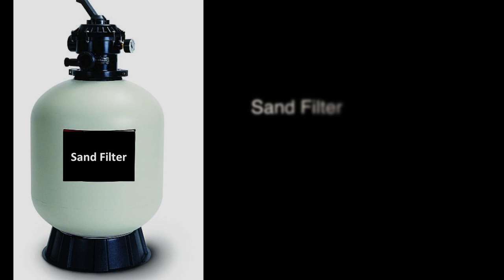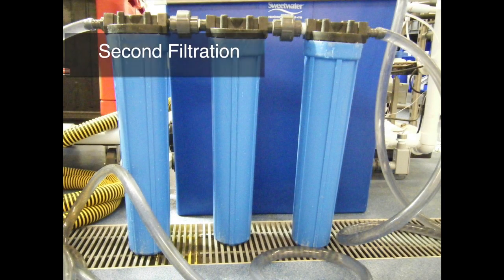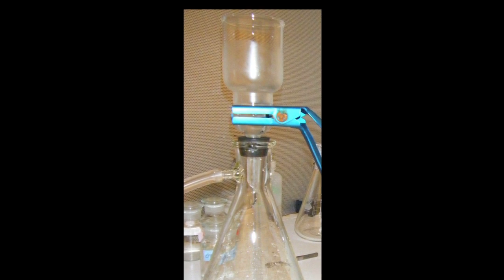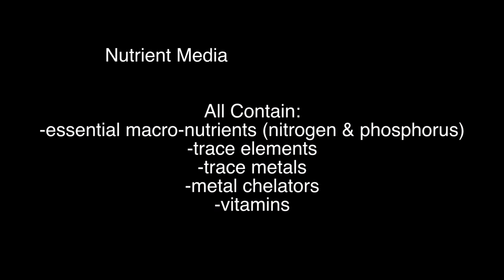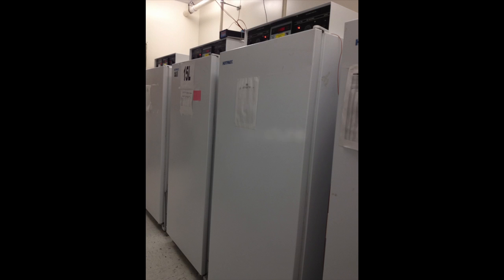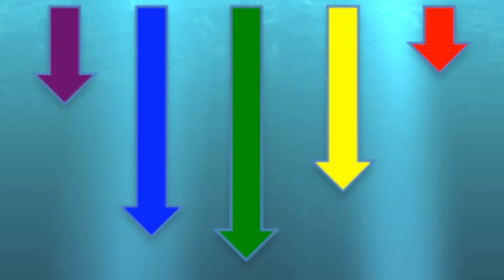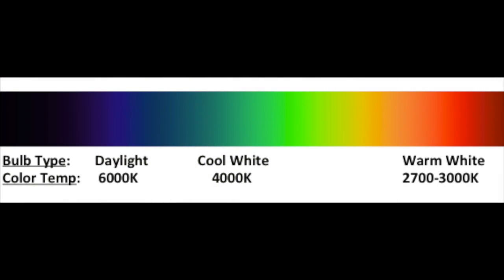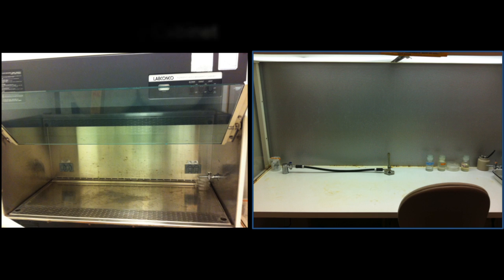II. Seaweed Culture in New England: Elements of a Seaweed Lab. Part 2 of 6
Part Two of the "Handbook for Seaweed Culture in New England" video, covering important aspects of a seaweed culture nursery. Part 2 of a 6-part video that describes how to set up a seaweed nursery for native species of Kelp, Gracilaria, Chondrus, and Porphyra.